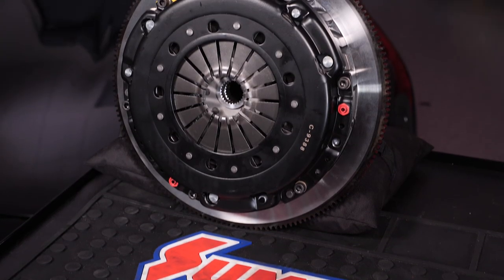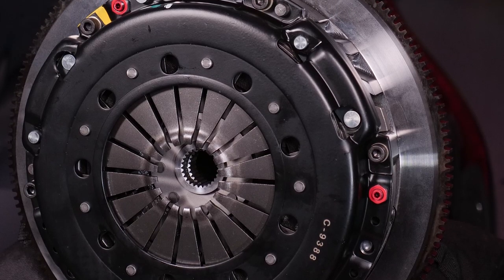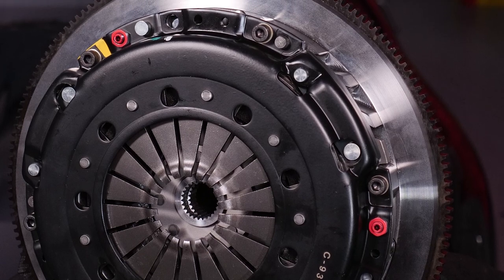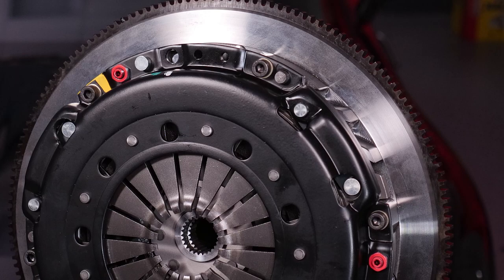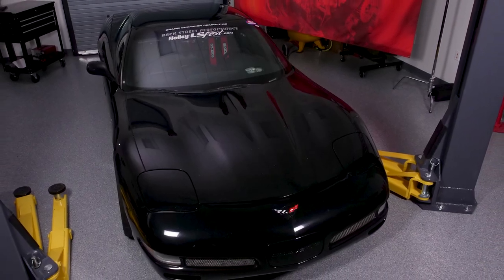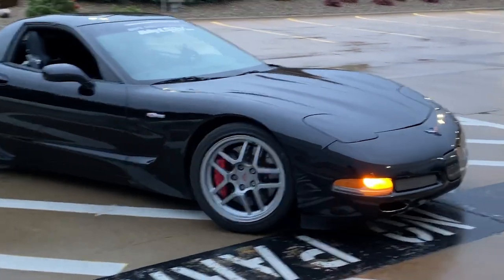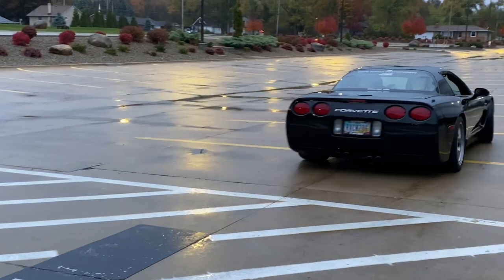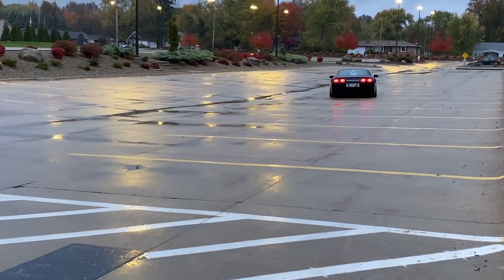Summit Racing Pro Twin Clutches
Summit Racing Pro Twin twin-disc clutches deliver maximum torque holding capability, low pedal effort, and smooth take-off. Summit Racing Pro Twin clutch kits are designed to hold 700 lbs.-ft. of torque with the organic discs—or up to 1,000 lbs.-ft. of torque with the 6-puck cerametallic discs. These premium clutches offer superior performance-per-dollar and include billet steel flywheels for the ultimate in durability.